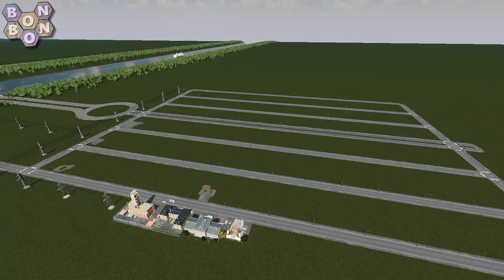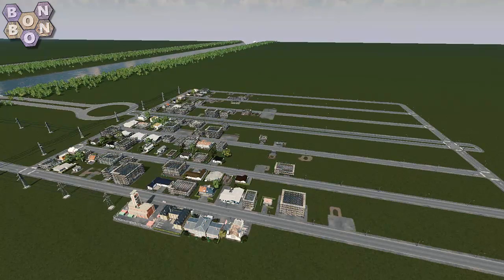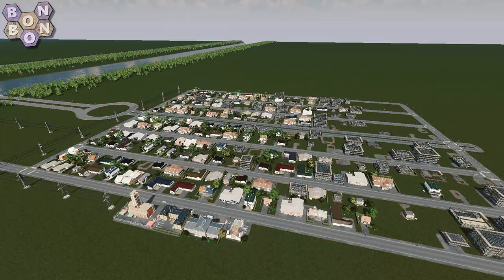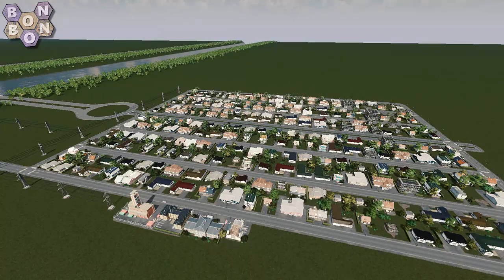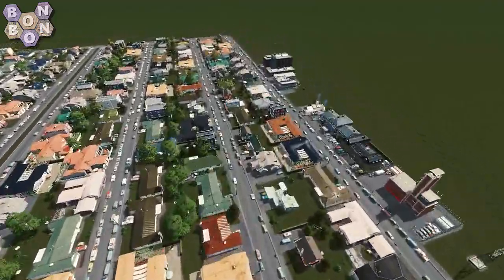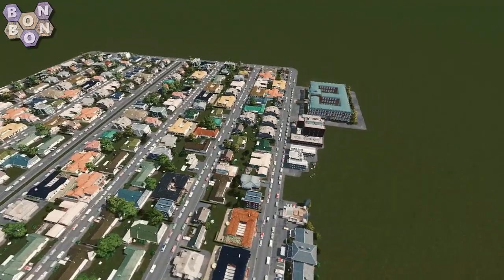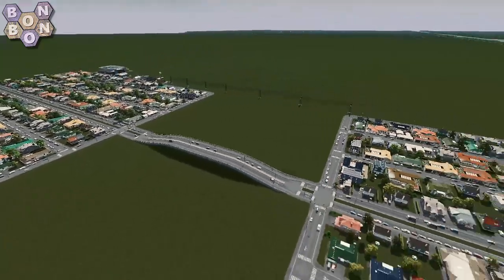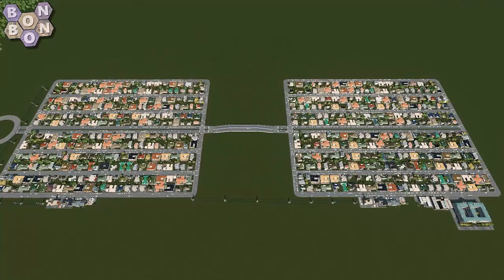CitiesSkylines - Another Three Quick Tips - Console/PC - Vanilla/Modded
Welcome to a the third in a short series of quick tip guides for CitiesSkylines. Whether you are PC or console all of these tips should work for you.

Today we look at ways to reduce death waves, increase employment, and keep your rail rolling when your city starts expanding. These three tips are aimed at the novice to intermediate player.